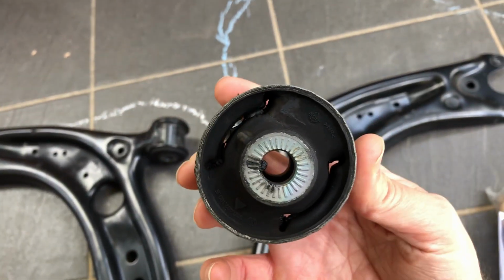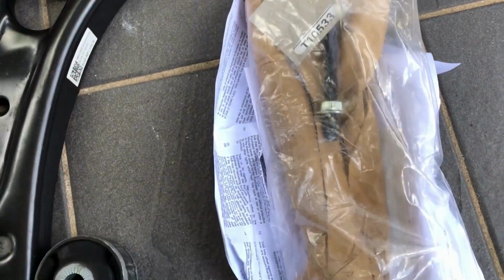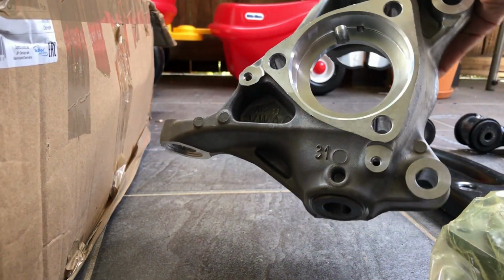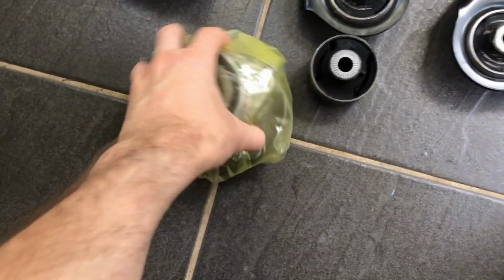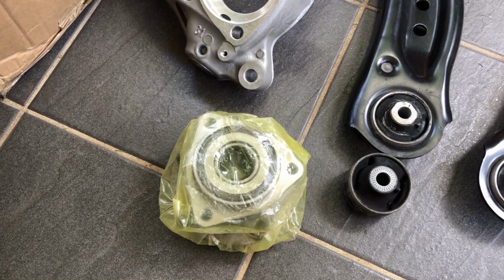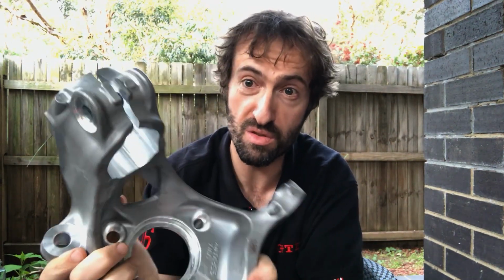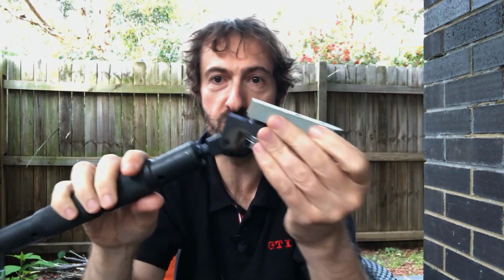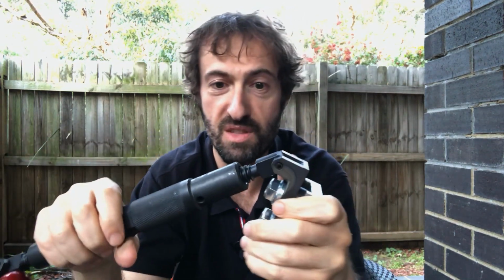Installing Clubsport S parts on my MK7 GTI - Part 1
This week I go about installing the first set of Clubsport S parts for the Clubsport (not S) GTI. The lower control arms and hub carriers. I talk about why I'm fitting them, some of the challenges and then review the overall result.

For anyone else that wants to do this. Here are the options.

Clubsport S complete LCA with bush 5Q0407151K and 5Q0407152K

Front bush only (what I did) 5Q0407183F

Part number of the tool I used for the job T10533 (only for DSG)

Hub carriers 5Q0407253E and 5Q0407254E

Don't bother with the hubs you don't need them

If parts aren't listed just hit me up and I'll add them.